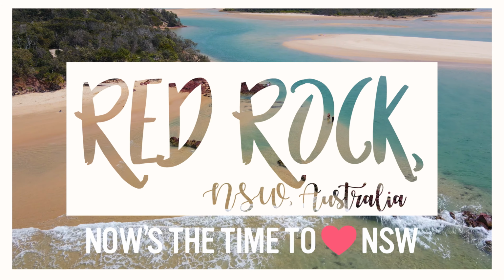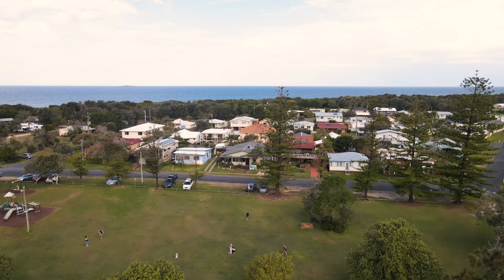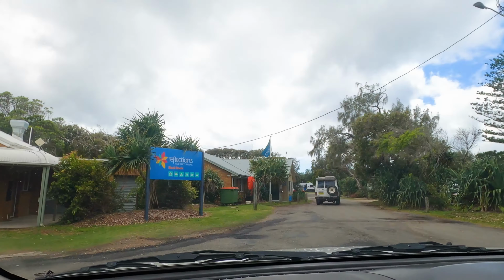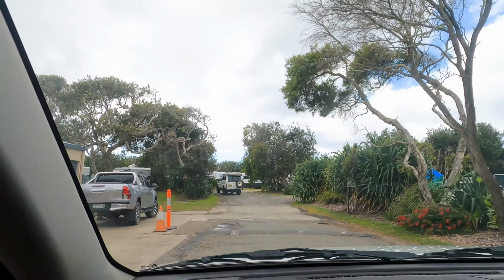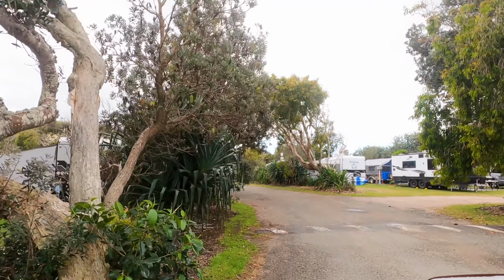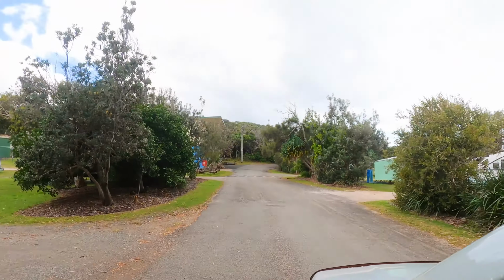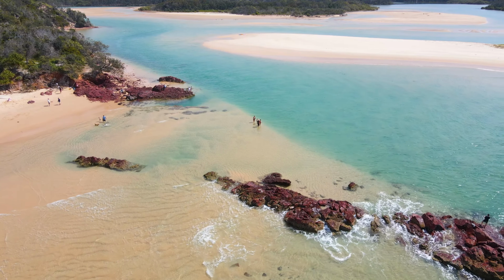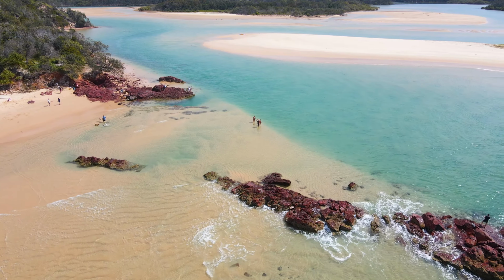Red Rock, small coastal village- NSW Australia | Stunning 4K Footage | Great guide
RedRock, small coastal village- NSW Australia | Stunning 4K Footage | Great guide

Orange Flair- inspiring creativity.

Map from Pacific Highway to Red Rock, NSW, Australia

Australian brush turkey (Alectura lathami)

Click on these links to purchase any of our recommended products: (USA)- for products from the Amazon United States, (AUS)-for products from Amazon Australia, (JAP) for products from Amazon Japan.
For one of the easiest to use, more affordable camera that produces beautiful slow motion and at 240f - The Sony A7111 (USA)
(JAP) (Aus)

One of the best Canon cameras for photography I have ever used, the EOSR
(USA) (JAP)
The best, easiest to use drone ever - The Mavic air 2: (USA)
The latest Go Pro- The Hero 8- a fantastic little camera: (USA)